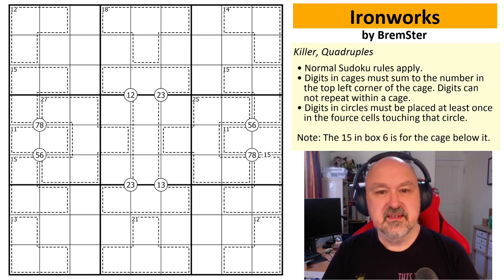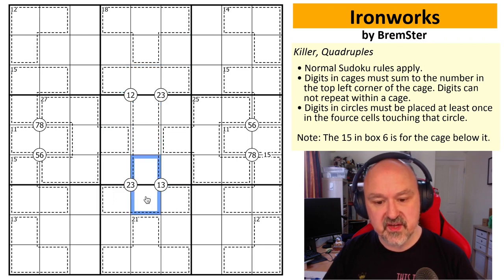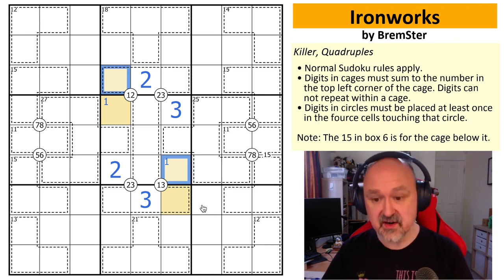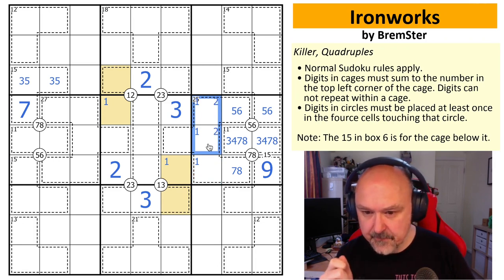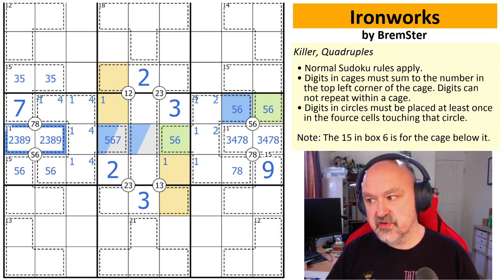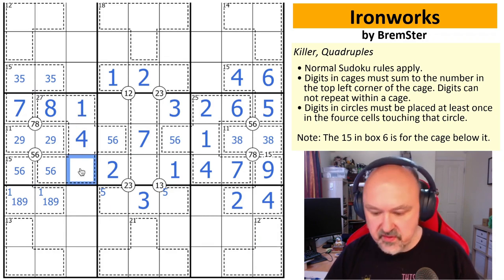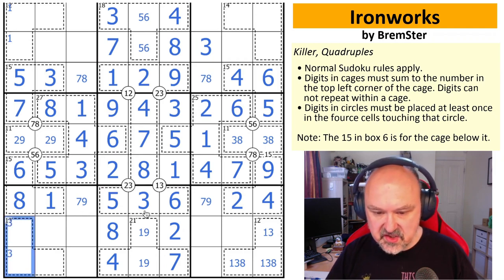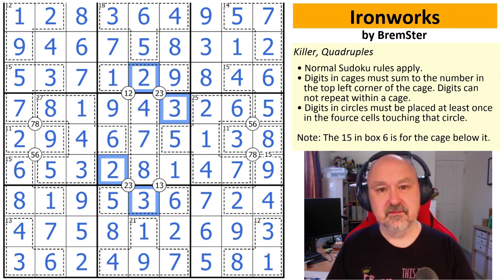Ironworks - Solving My Own Sudoku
This is my solve for "Ironworks", my own sudoku using the Killer Cage and Quadruple constraints.

Sorry about the black gap at the start of the video, editing went wrong with this video in a few places.

Note: Save the Galaxy document updated with some clarifications. If you don't have v1_1, I recommend you grab that. Links below now point to 1_1.

Important Details about the request for aid to Save The Galaxy!

This was puzzle 5217 in the CtC Discord Puzzle Archive.

Rules:
- Digits placed in cages must sum to the number in the top left corner of the cage. Digits may not repeat
within cages.
- Digits in circles must be placed in the cells touching the circle.